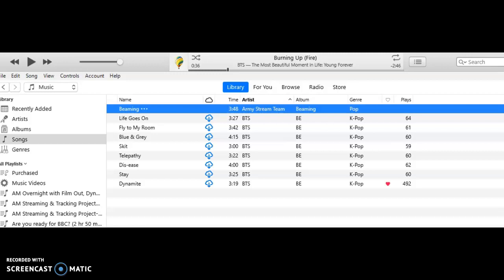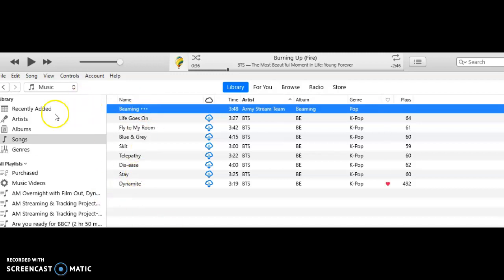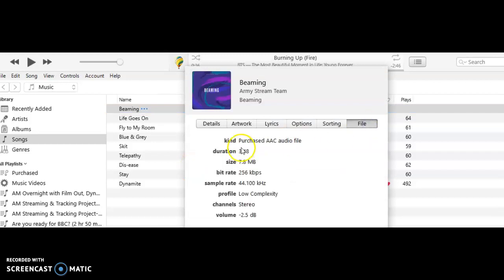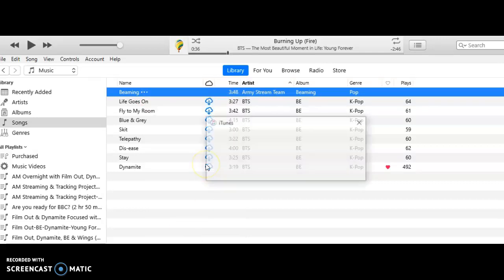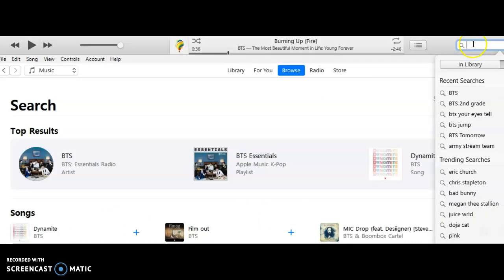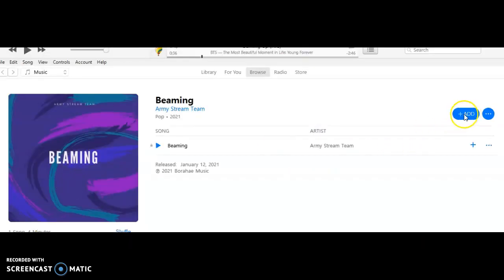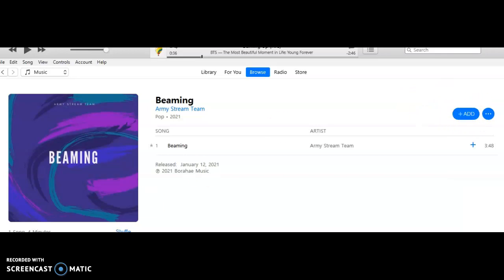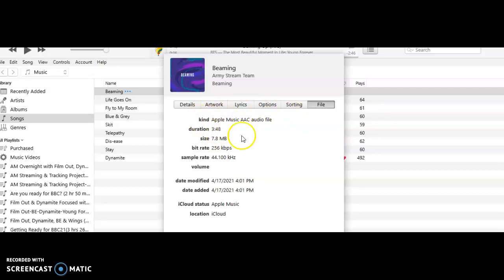How to delete your iTunes purchase and add the AM audio file to your library.